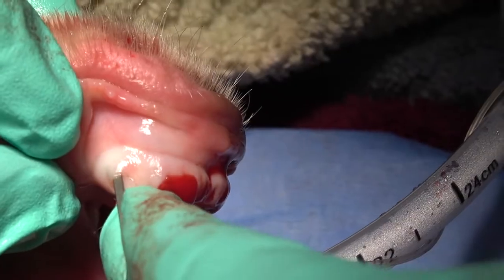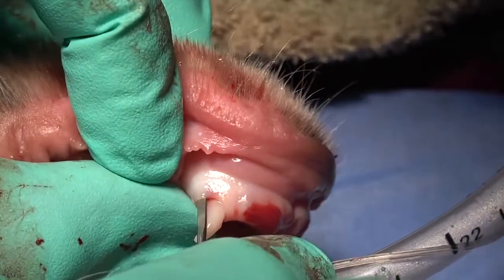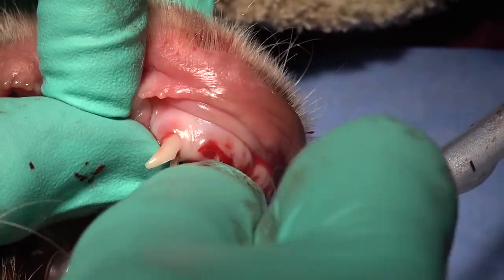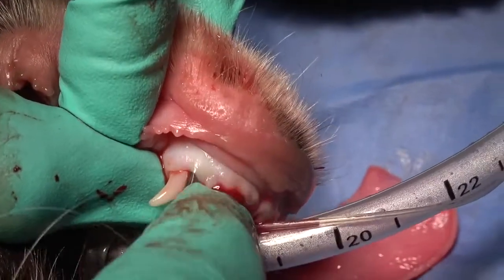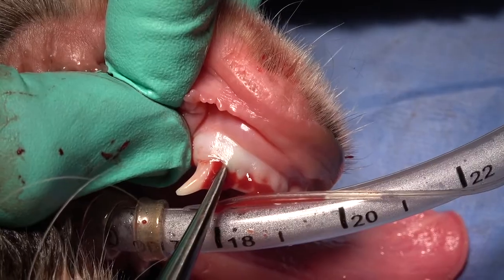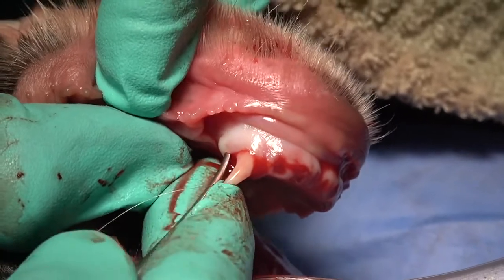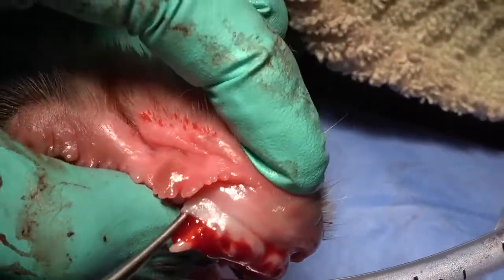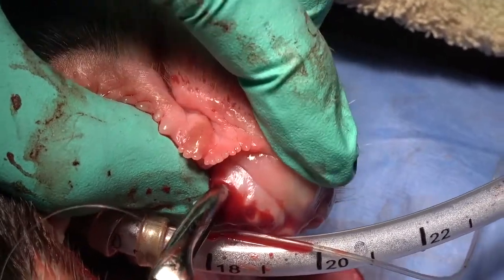The Best Veterinary Dentistry Guide for Deciduous Canine Extraction in a Dog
In this video, Dr. Brett guide you through the proper techniques in deciduous canine extraction in a dog.

▶Although we all fracture deciduous teeth occasionally, here are instruments that will minimize that and dramatically speed up your extractions.  Watch the technique in this video:

▶Join Dr. Brett Beckman for a free Live Training where he will cover how to perform quicker extractions. You will discover tricks and techniques that will not only make you efficient but will take you to another level of confidence.

Come and Get The Veterinary training You Didn't Get in Veterinary School